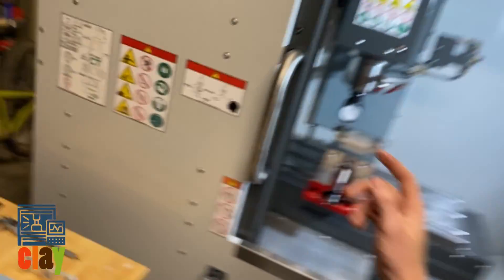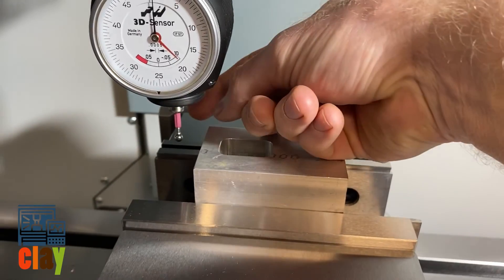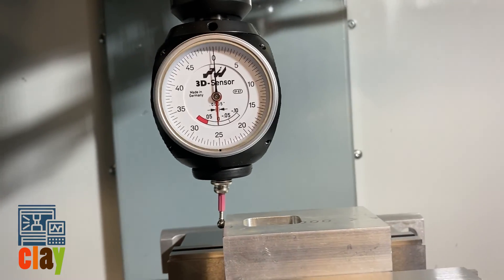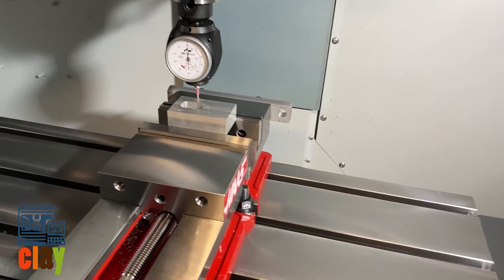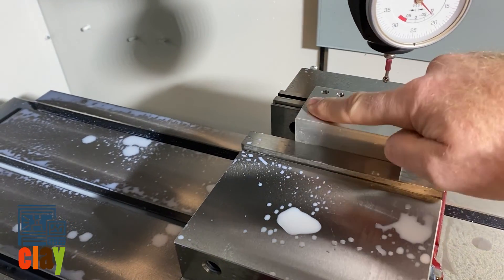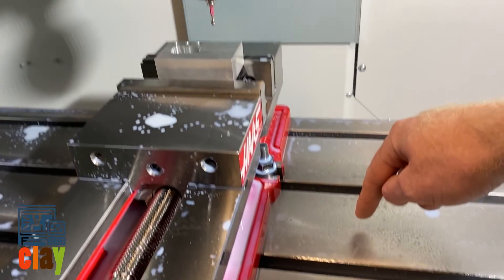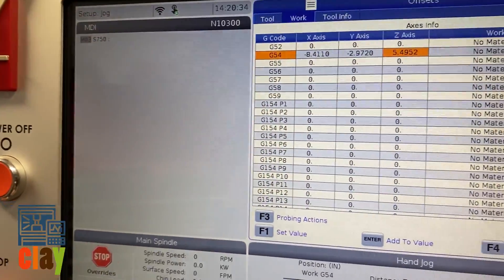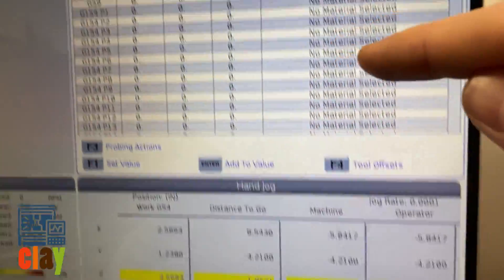How to Set Work Offsets Using a 3D-Sensor (HAIMER) on HAAS Mini Mill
Introductory video to explain the basics of how to set work offsets using a 3D-sensor (HAIMER) on HAAS Mini Mill. To get CAD drawings and tools to create your own project and put these skills to use, please visit our

fusion360
autodesk
haas
hass mini mill
cnc
cnc mill
CAD